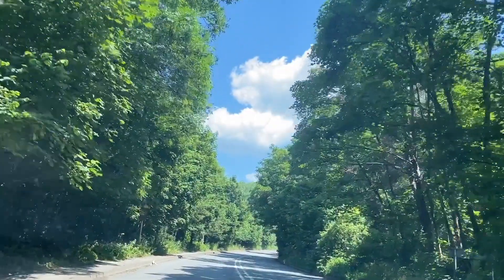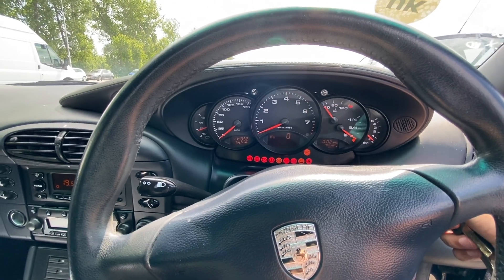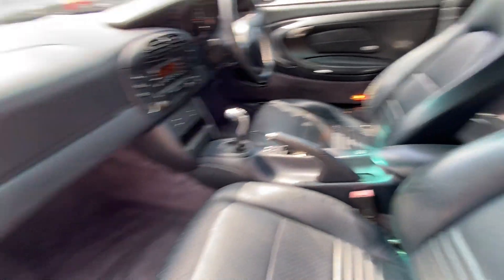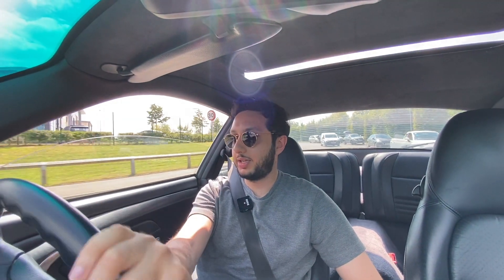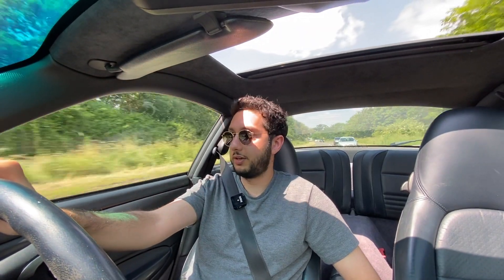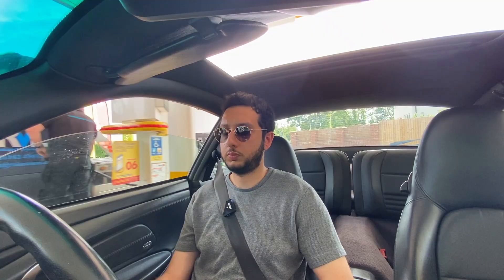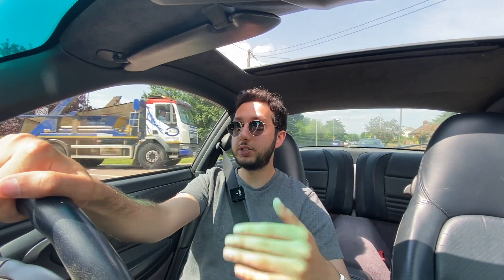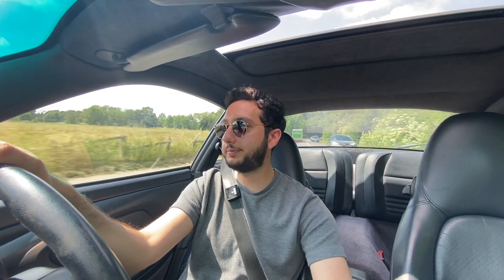I bought the CHEAPEST Porsche 911 in the UK from AUCTION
In today’s video of car trader vlogs, I pick up a Porsche 996 3.4 Carrera with 114,000 miles from BCA auction, never having seen it in person! IMS bearing risk...

Do I keep the 911 if the R8 goes? Or do I sell the 911 while prices are strong?